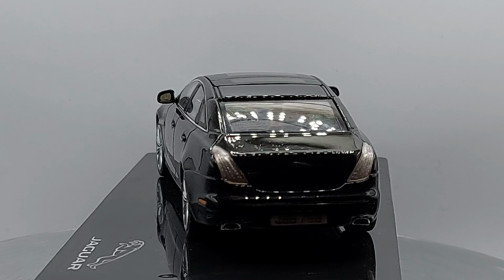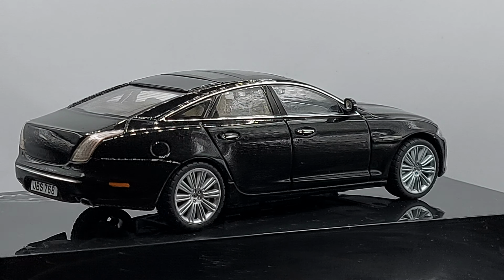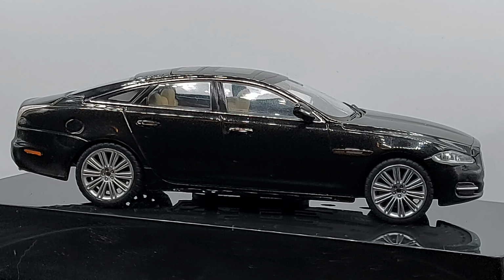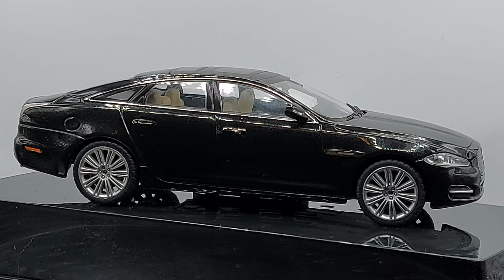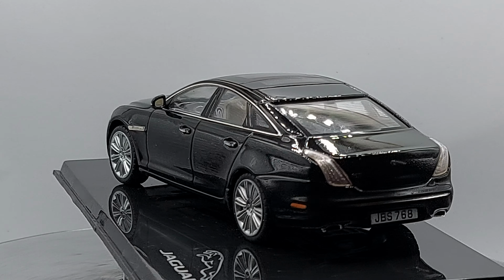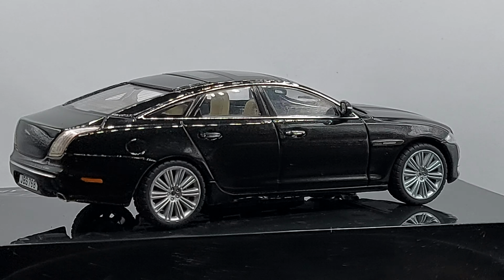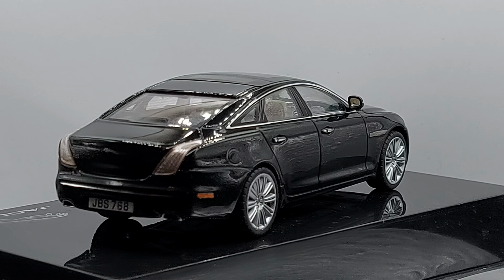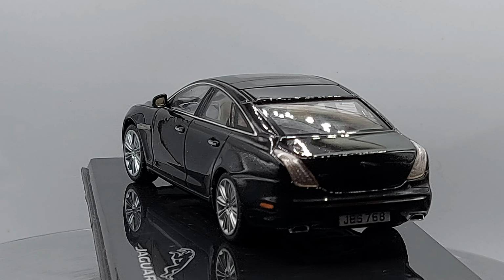2010 Jaguar XJ diecast by IXO